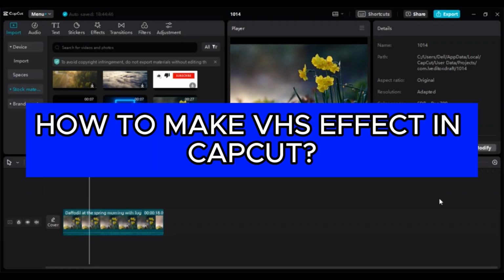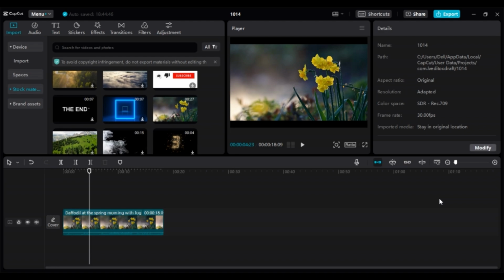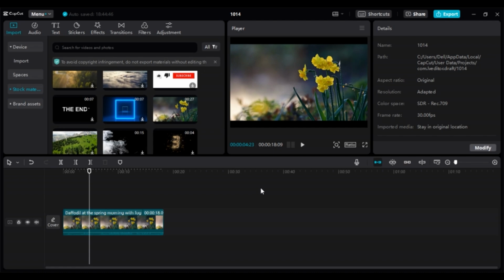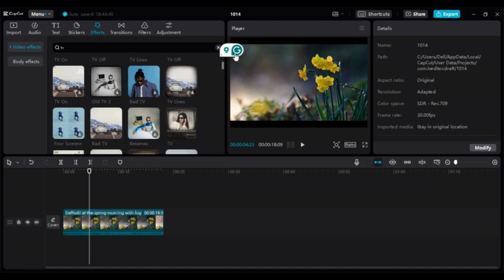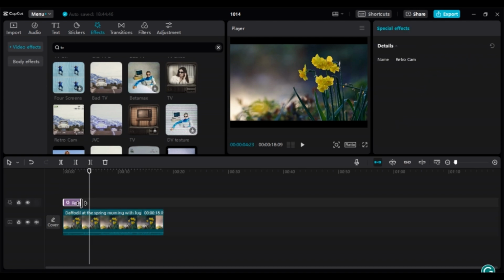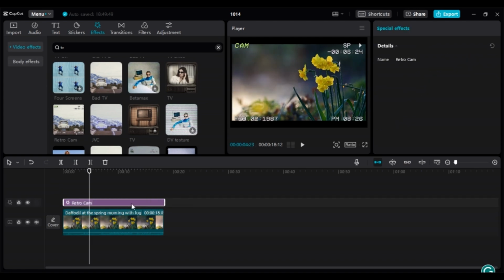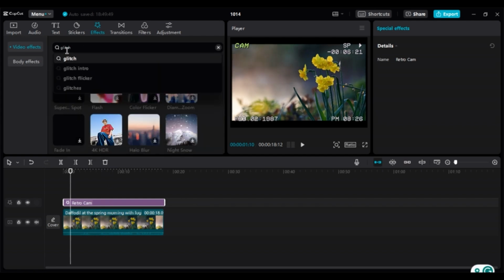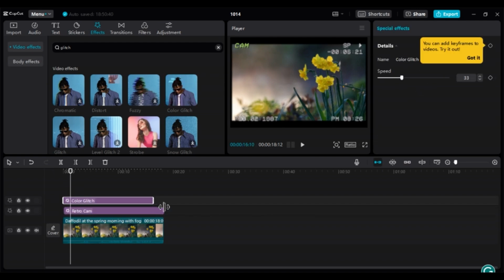How To Make VHS Effect In CapCut 2024 | Add Retro VHS Aesthetic To Your Videos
In this video, we’ll show you how to create a classic VHS effect using CapCut. Whether you're aiming for a nostalgic, retro look or simply want to add some vintage flair to your videos, we’ll guide you through the steps to apply the VHS filter, adjust the settings, and make your footage look like it’s from the 80s or 90s. Get creative with your video edits!